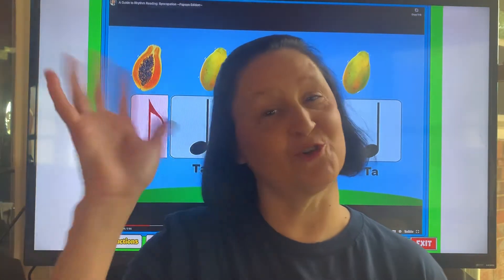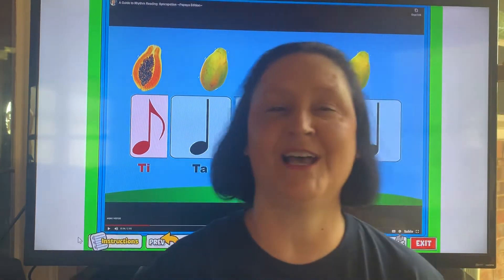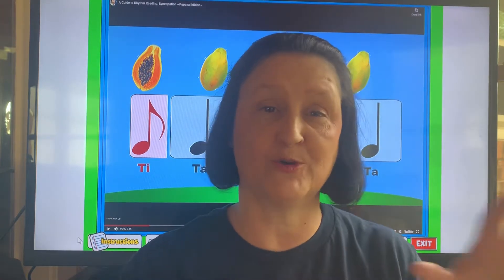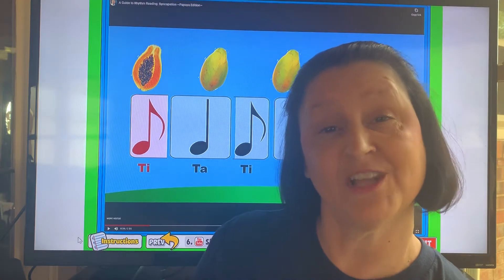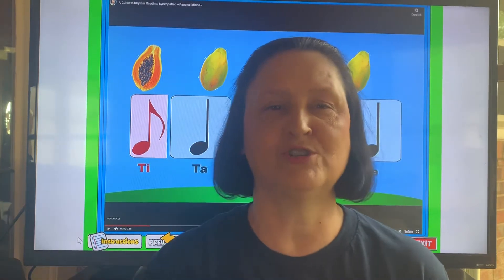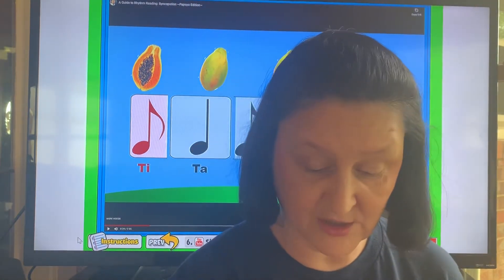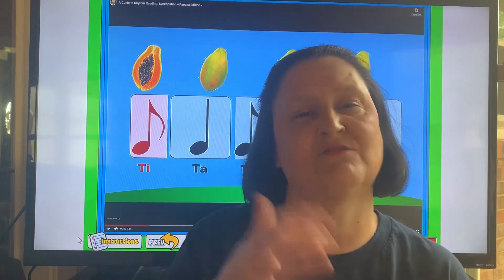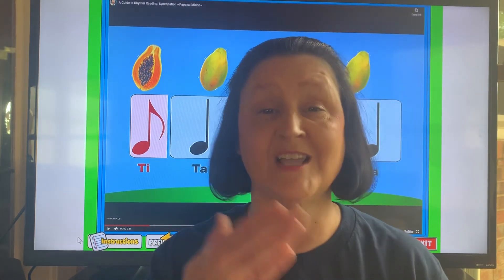4th grade Intro to Rhythm Shake the Papaya Down